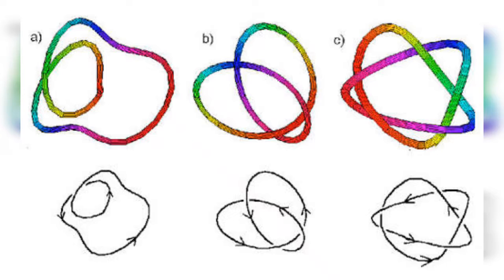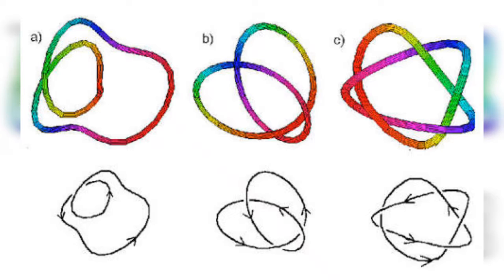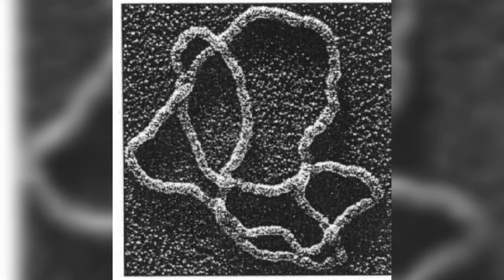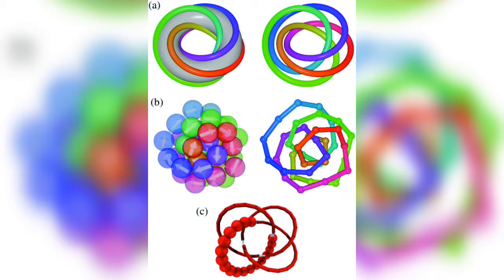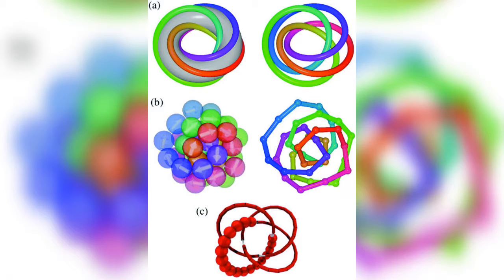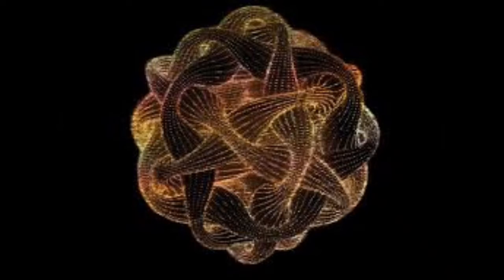Pictorial representation of knot in knot theory